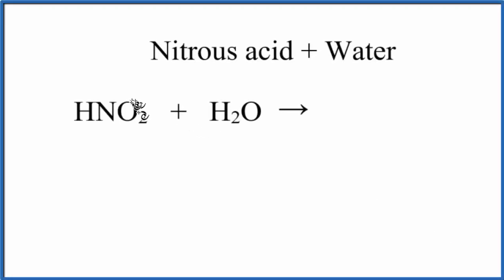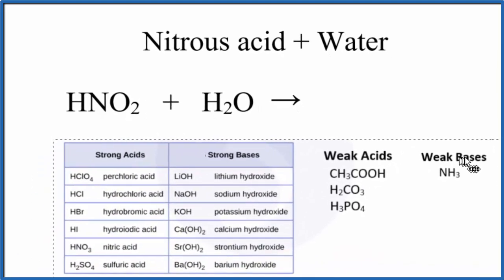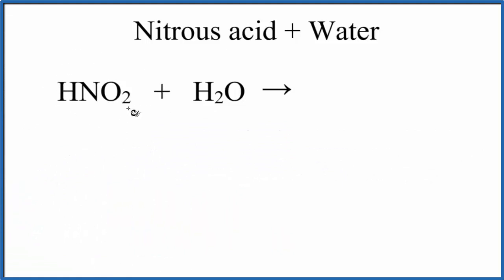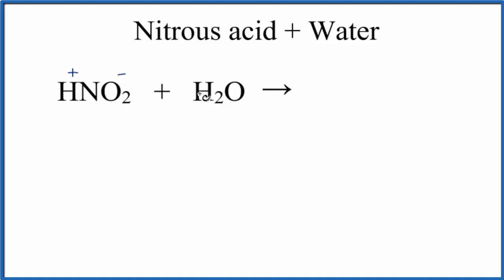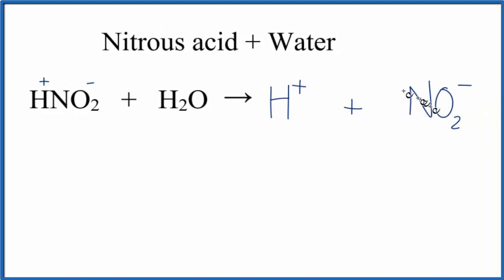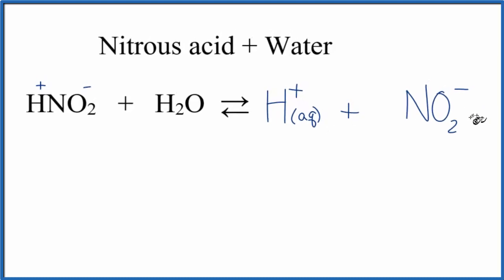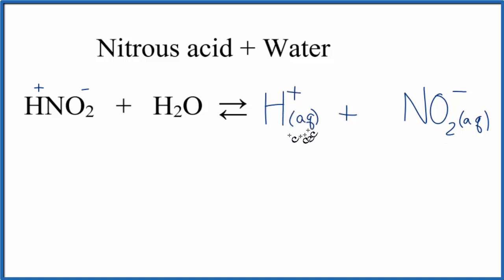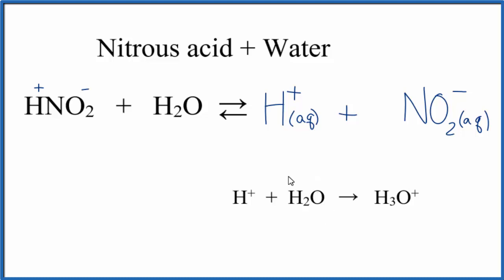HNO2 + H2O (Nitrous Acid + Water)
In this video we will look at the equation for HNO2 + H2O  and write the products.  When we add HNO2 to H2O the HNO2 will dissociate and break into H+ and NO2-.  Since the H+ (often called a “proton”) and the NO2- are dissolved in water we can call them H+ (aq) and NO2- (aq).  The aq stands for aqueous – something that is dissolved in water.

CH3COOH is a weak acid so only some of the H atoms will dissociate.

When placed in water the H+ will combine with H2O to form H3O+, the hydronium ion.  So another way to write H+ (aq) is as H3O+ .